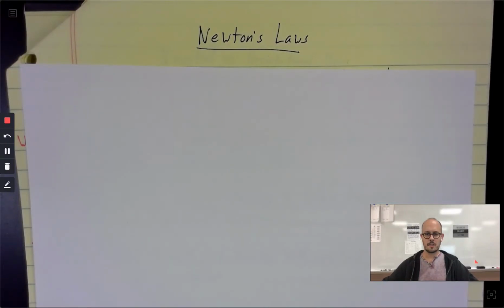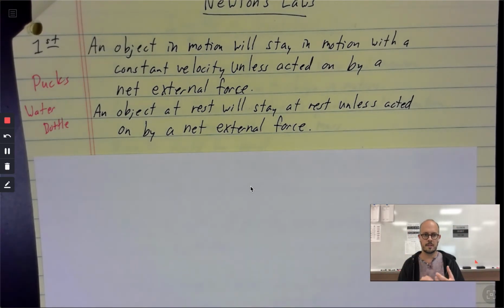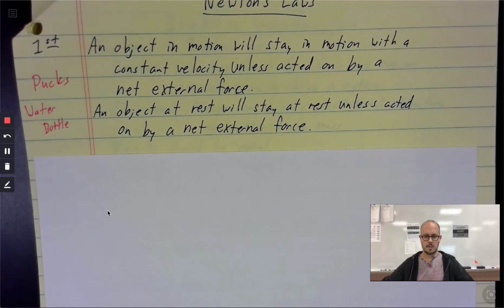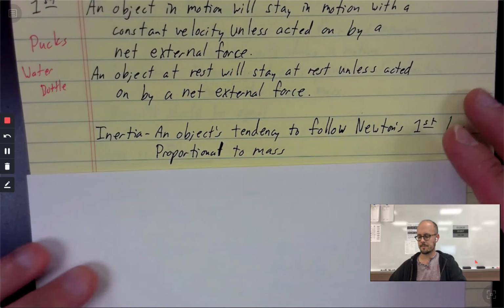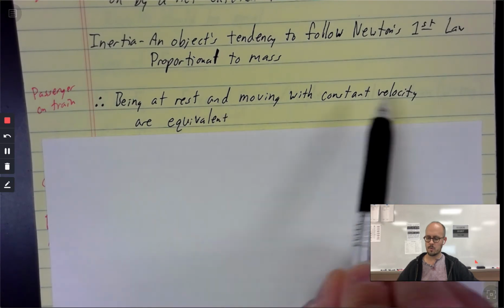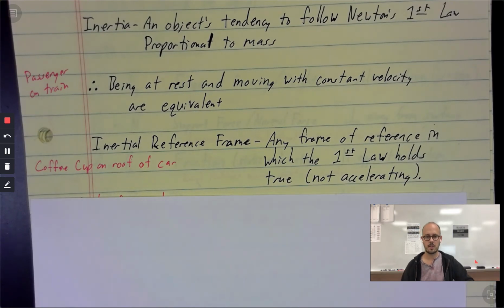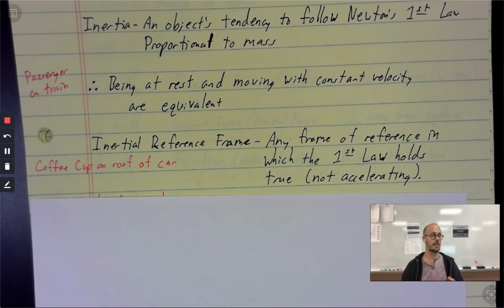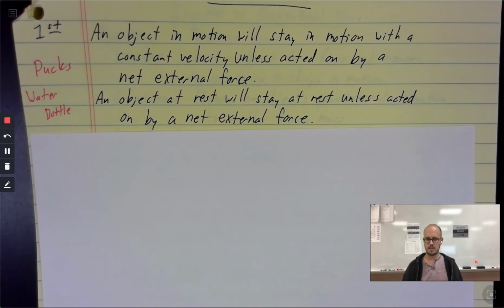Newton's First Law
AP Physics 1, Dynamics.  Discussion of Newton's 1st Law and Inertia.